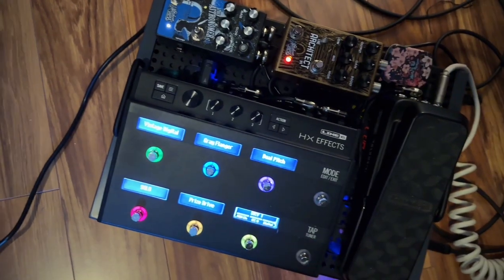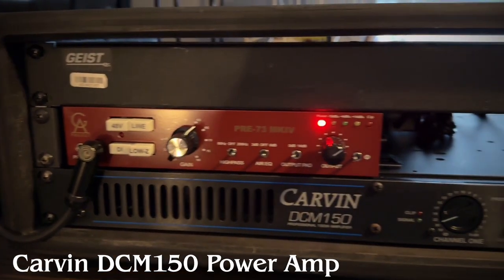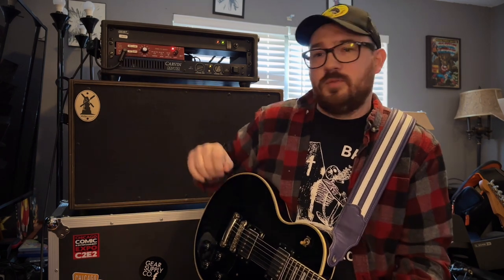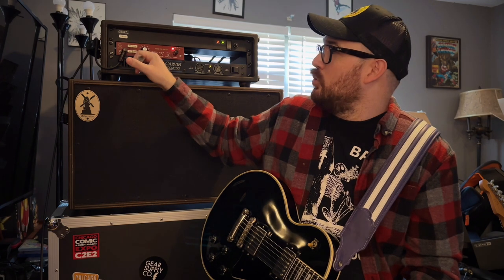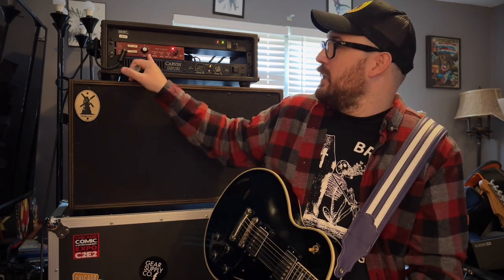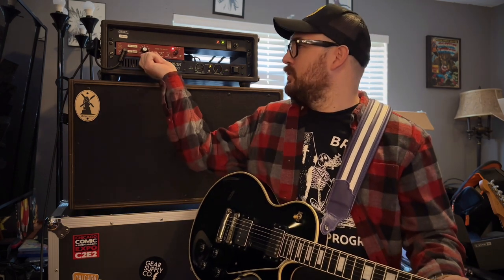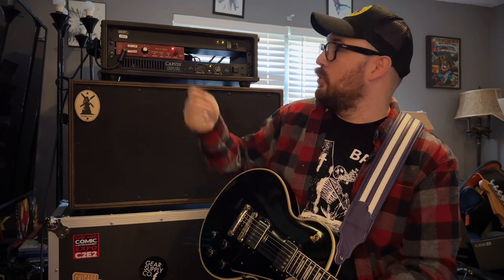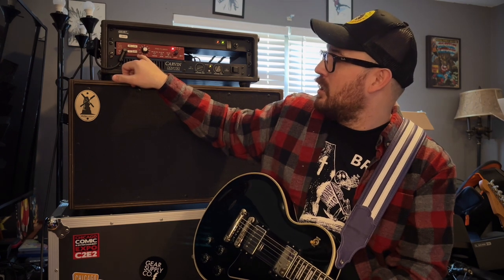TONEX + GOLDEN AGE PROJECTS PRE-73 PREAMP + GUITAR CAB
I recently picked up a Golden Age Project Pre-73 microphone preamp to add the sound and feel of playing through a Neve 73 console when playing through a 2x12 cab.

Gear Used:
Line 6 - HX Effects
Matthews Effects - The Architect V4
Matthews Effects - Astronomer V2
Temple Audio - Duo 17 Pedalboard
Dunlop - Volume Pedal
True Tone - CS6 Power Supply
Carvin - DCM150 Power Amp
Mills Custom - 2x12 Cab
Golden Age Project - Pre-73 MK IV

Guitar:
Japanese Epiphone Les Paul Custom